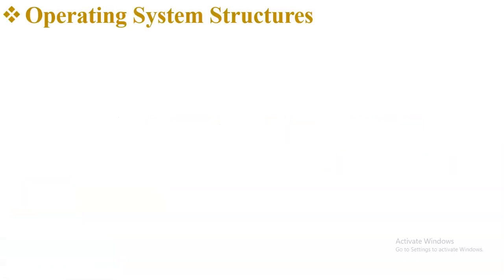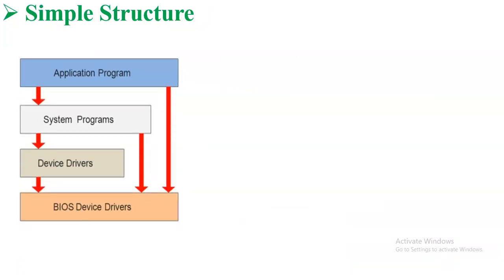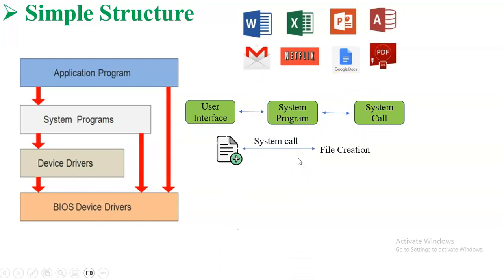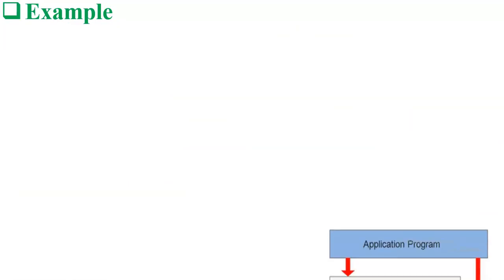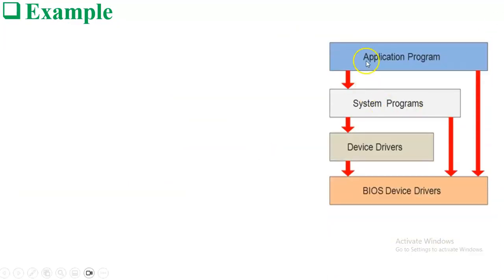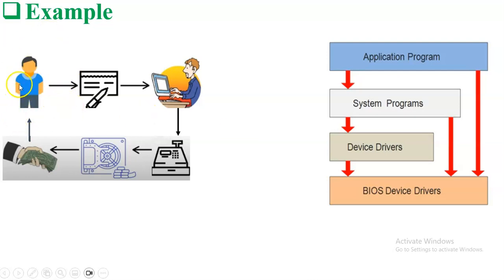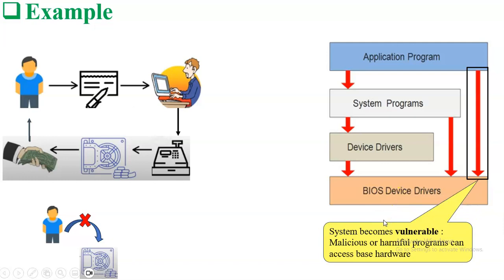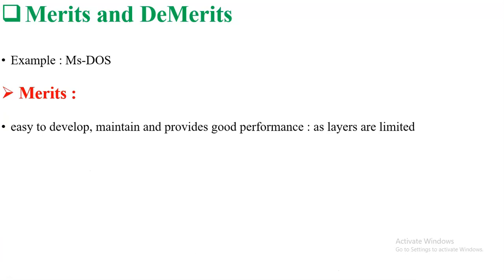OS Structures | Simple Structure of OS | Operating Systems